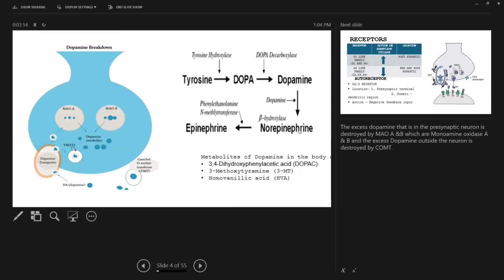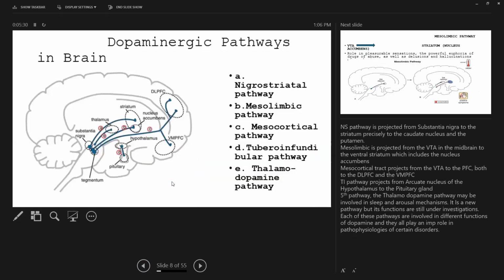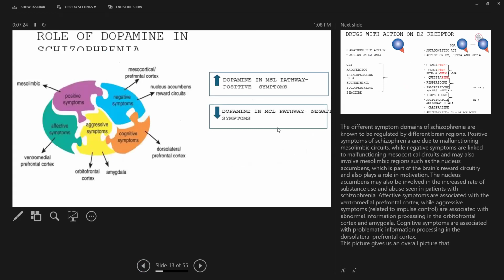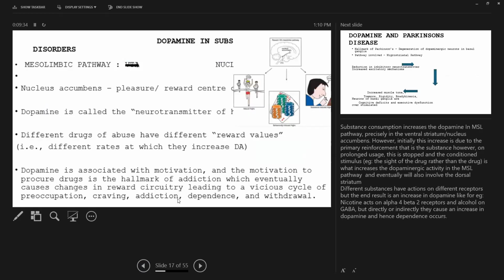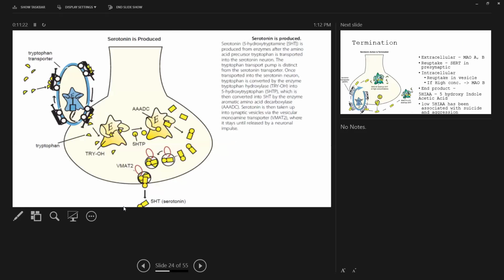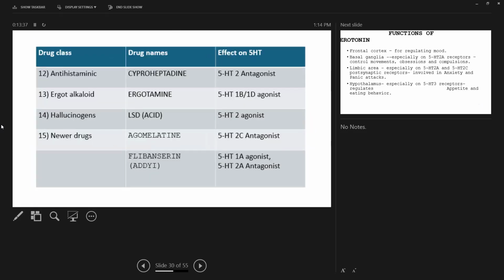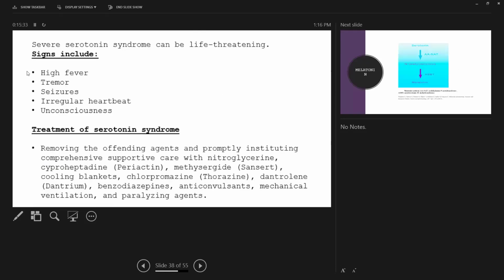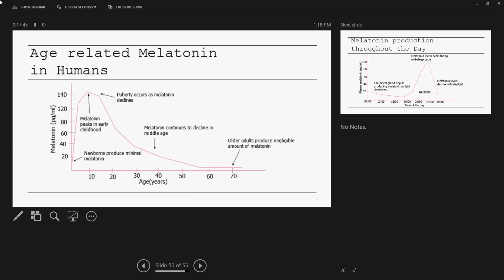Dopamine, Serotonin and Melatonin